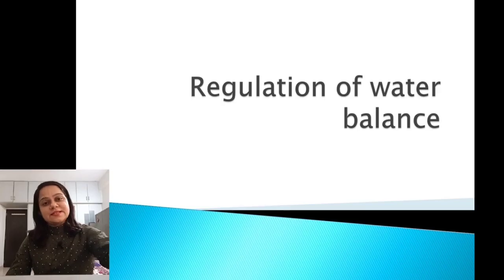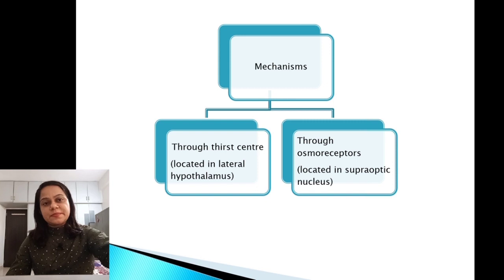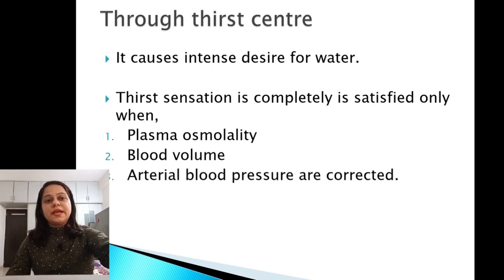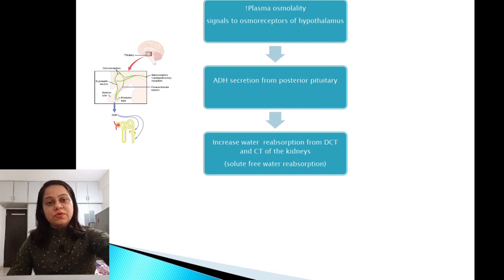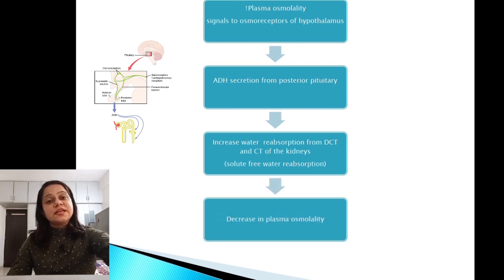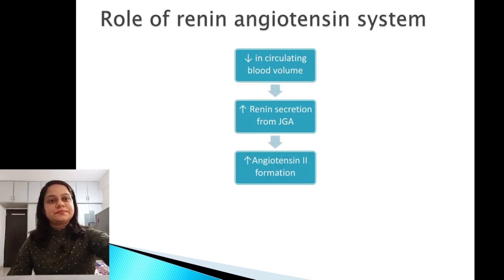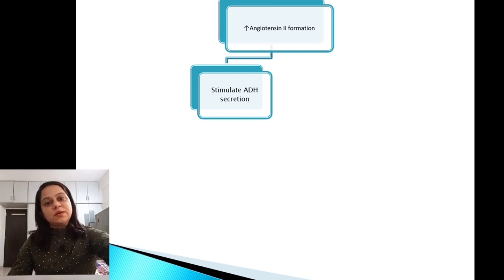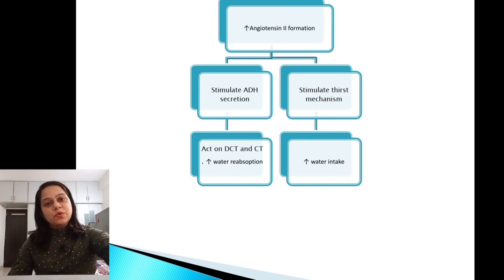Hypothalamic regulation of water balance